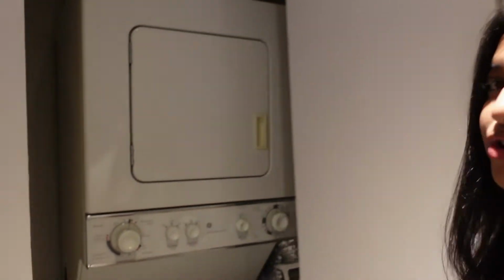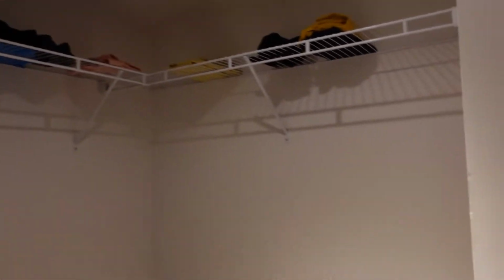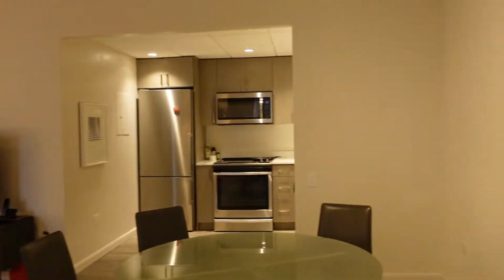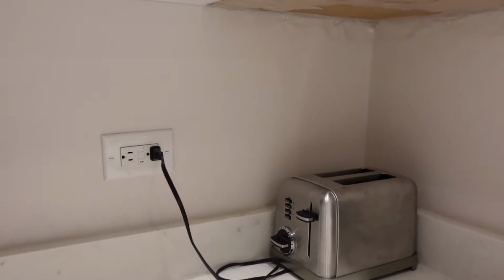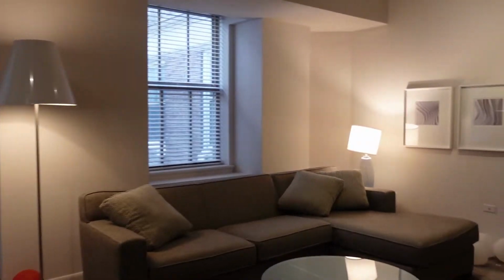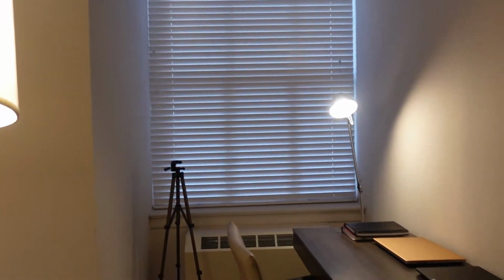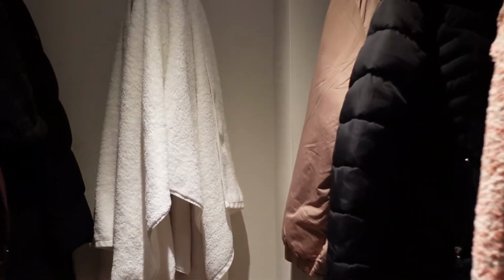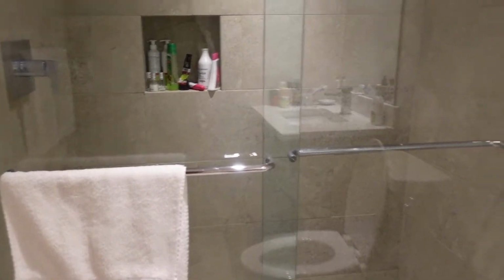My Apartment Tour | first apartment in the US + thanksgiving, holiday lights and my fav lunch recipe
presenting you my first apartment in Philadephia USA. This is also my first thanksgiving so we roamed around a bit soaking in the happy festive vibes with the holiday lights all around. Christmas is here already and I can't wait to experience it and share it with you all.

Here's a reveal in the video on if we are actually moving out and if this is our last day in our first serviced apartment? Watch the video to find out :p

Hope you have the best day! HAPPY HOLIDAYS! :D
I will see you in my next vlog

love,
shraddha

handlename - @masalaonthemove